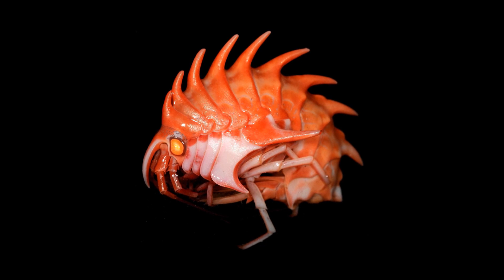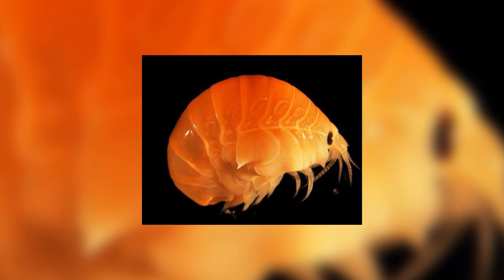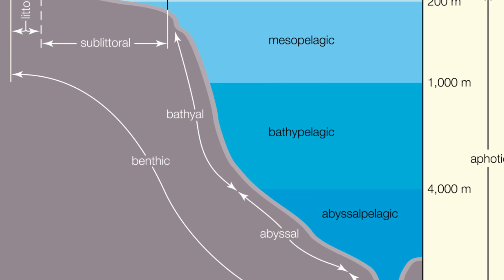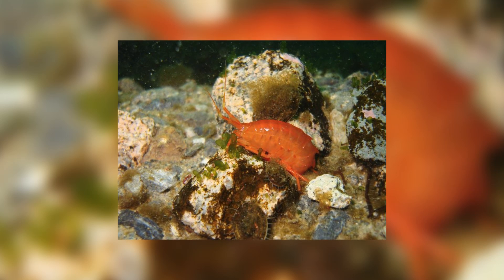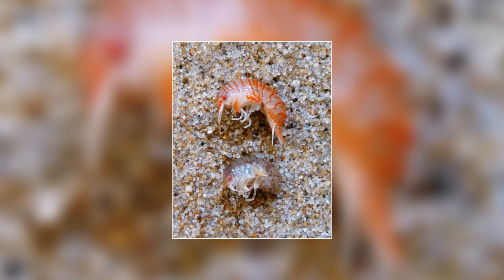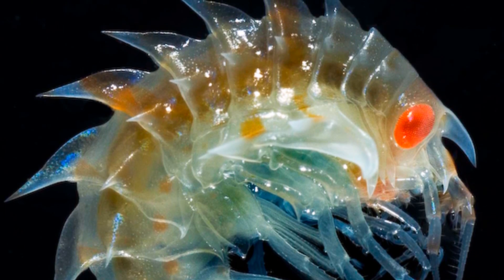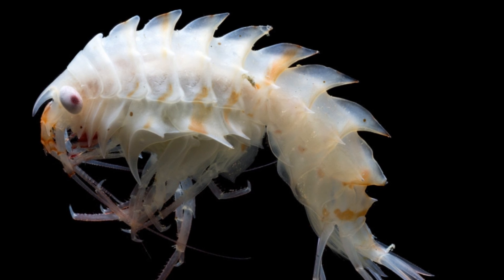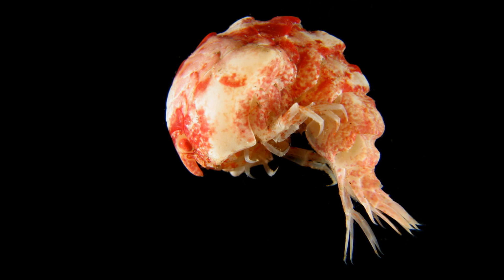Antarctic Amphipods - Animal of the Week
These bizarre deep-sea crustaceans are truly some of the strangest and most alien-looking organisms that live on Earth, yet they are very real and absolutely fascinating.